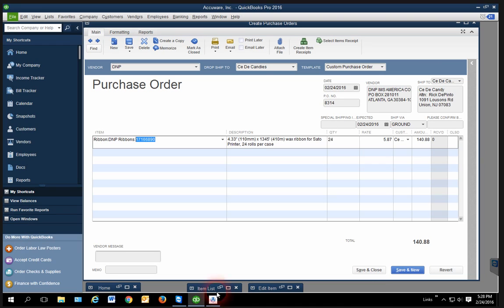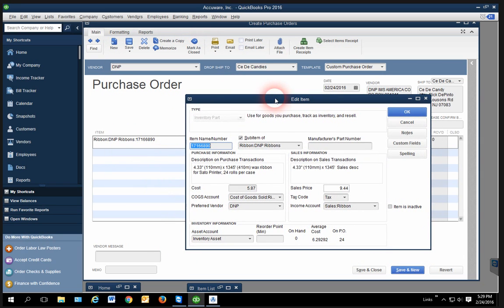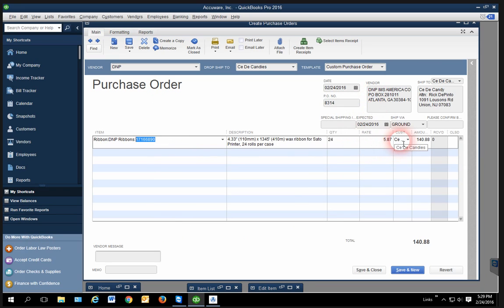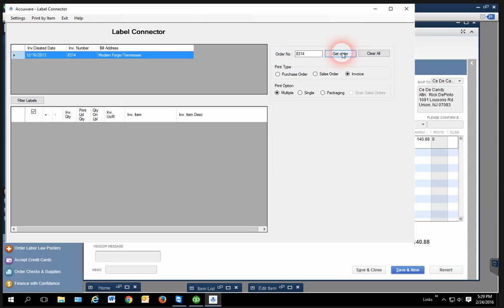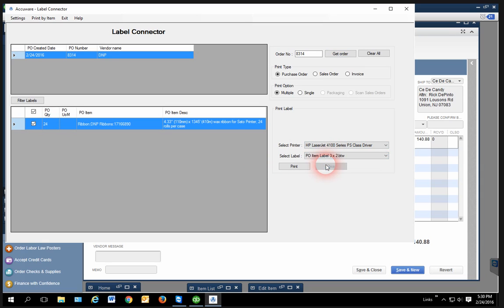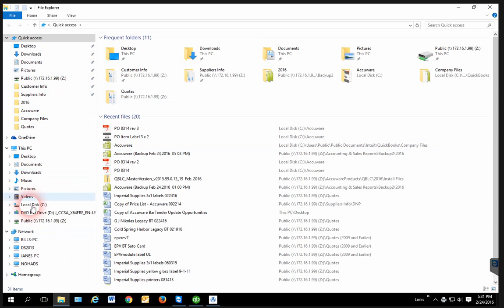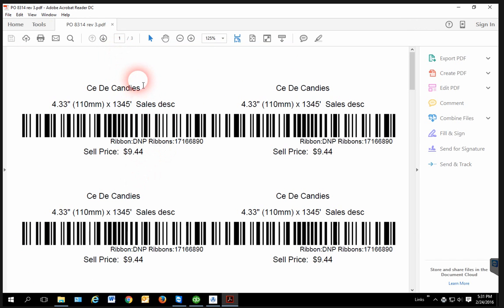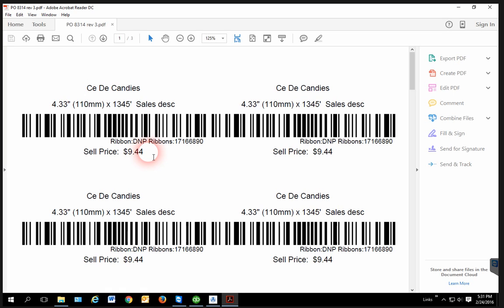Purchase Orders with Label Connector for QuickBooks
Shows how to use Purchase Orders to label your inbound products.  Can use the Purchase Order description or the "sales"  description from the item definition. Sell price, and Barcode Number is also supported.  Customer Name for the particular item can also be optionally printed on the Label.